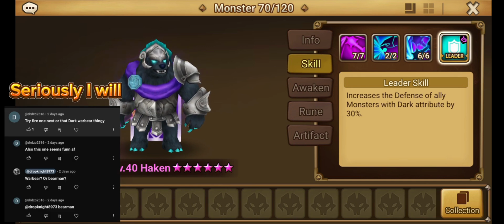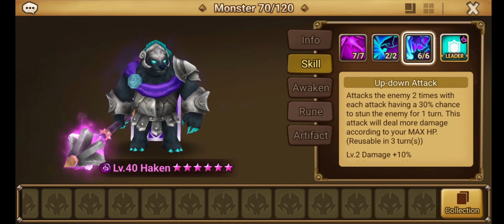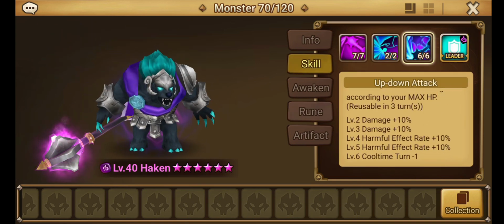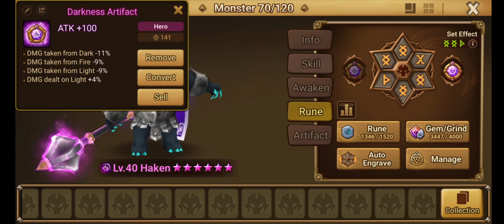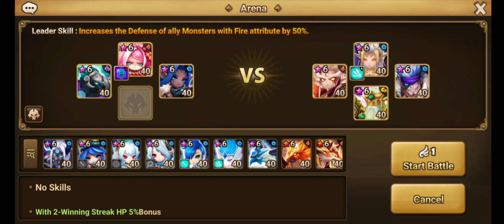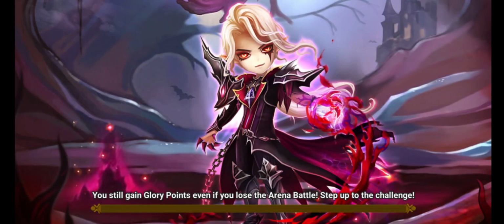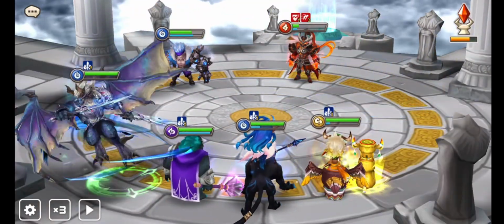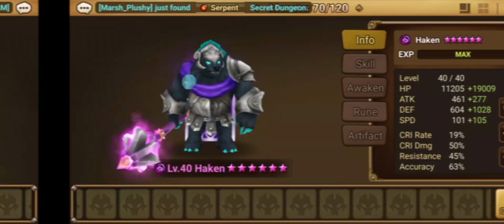I Built Hakan on Double Revenge Nemesis... here's how it went | Summoners War Spotlight